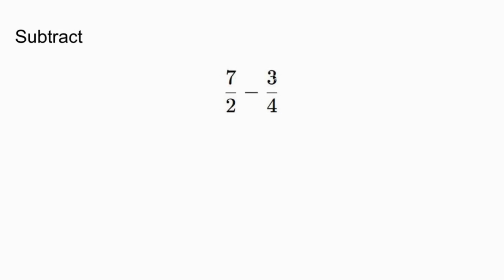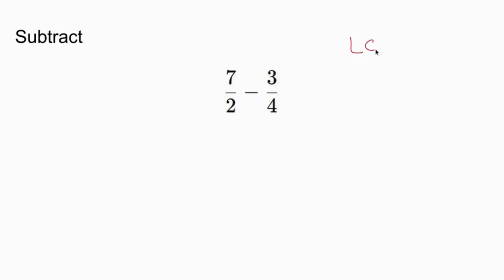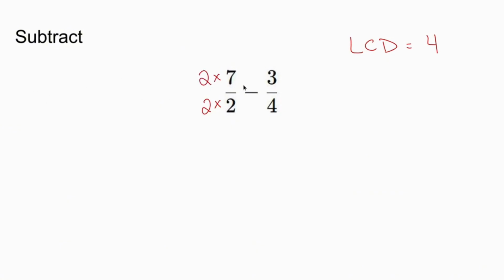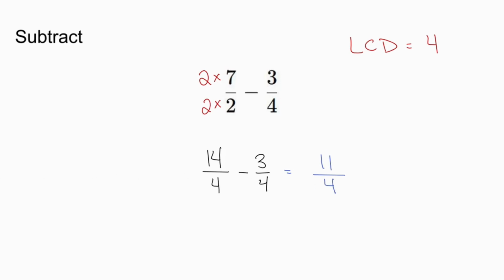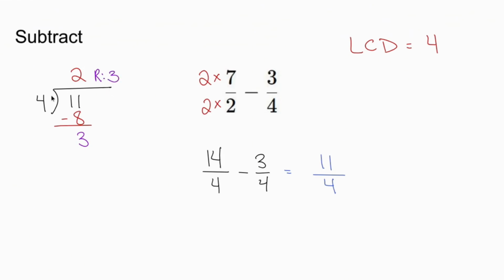Learn 5th Grade Math - Subtract 7/2 - 3/4 (Subtracting Fractions and Least Common Denominator)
In this video, we’re going to explore how to subtract fractions, specifically working through a problem like seven halves minus three fourths. This type of problem helps build a strong foundation in fraction operations, which is a key skill in upper elementary math and beyond.

Before we begin, let’s review a few important ideas. When subtracting fractions, we need a common unit to work with. That means finding a least common denominator, or LCD. The LCD is the smallest number that both denominators can divide into evenly. Once we rewrite each fraction using that shared denominator, we can subtract the numerators while keeping the denominator the same.

We’ll also pay attention to simplifying our final answer, which means reducing the fraction to its lowest terms when possible.

As you follow along, focus on how the structure of the problem changes when we rewrite the fractions. Understanding this process will make future fraction operations much easier and more intuitive.

Let’s get started and break it down step by step.

Nick Perich
Norristown, Pa